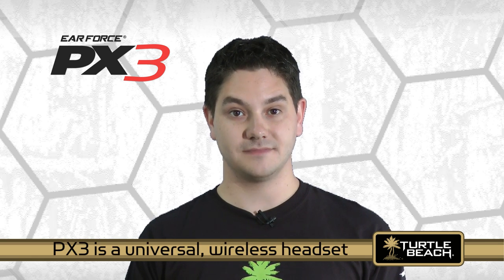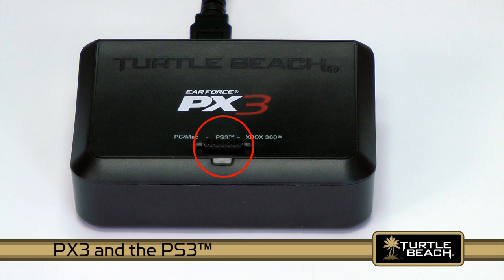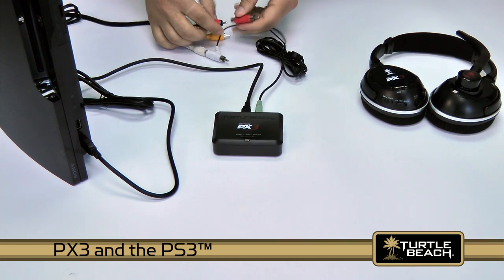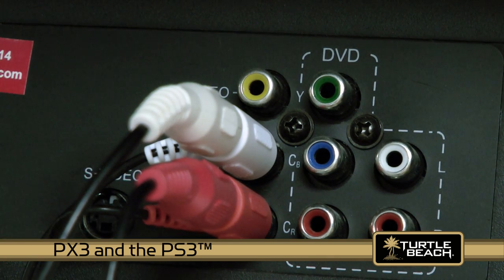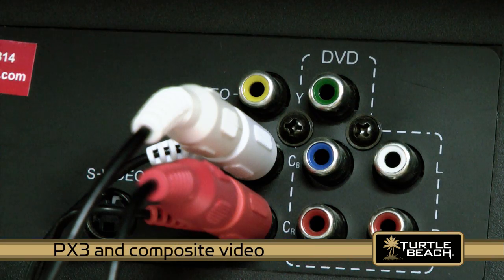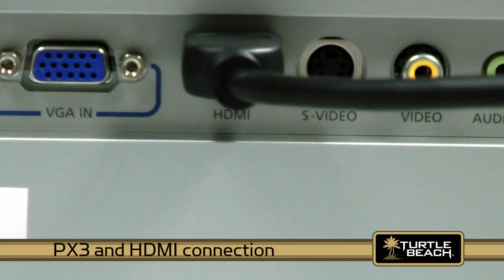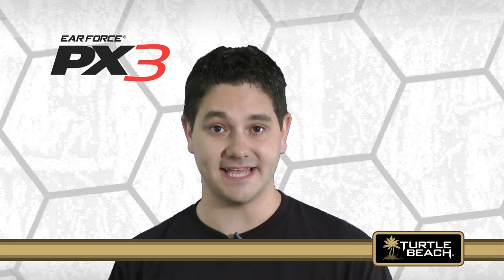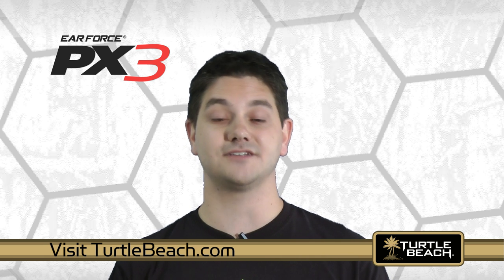Ear Force PX3 and PS3 Set Up Video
The Ear Force PX3 headset lets you dominate your competition with digital signal processing, wireless game sound, crystal-clear communication and the convenience of a rechargeable battery. Featuring a lightweight, circumaural ear cup design with massive 50mm speakers, the PX3 delivers exceptional audio quality and maximum comfort.